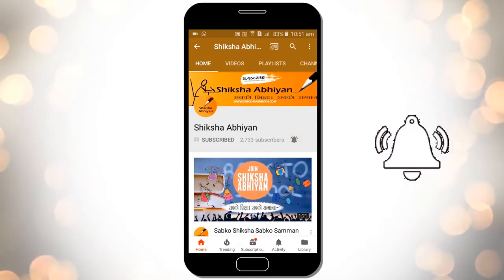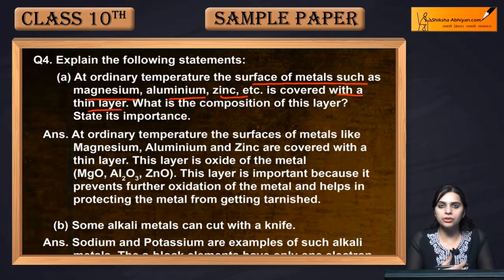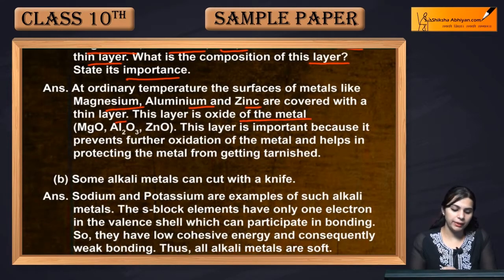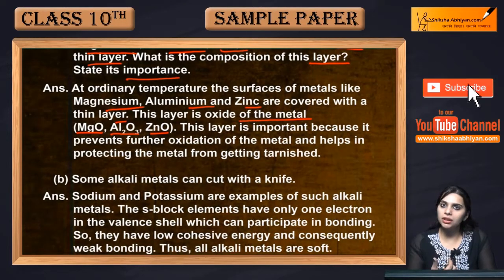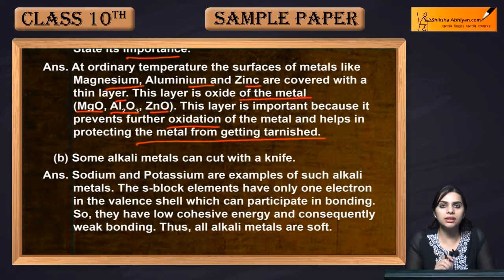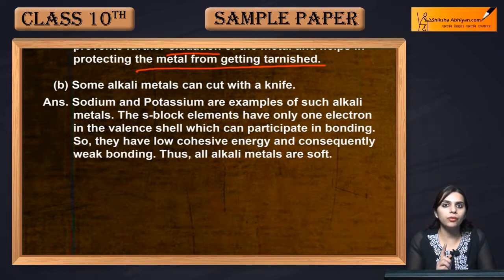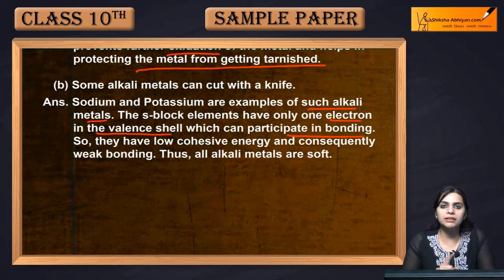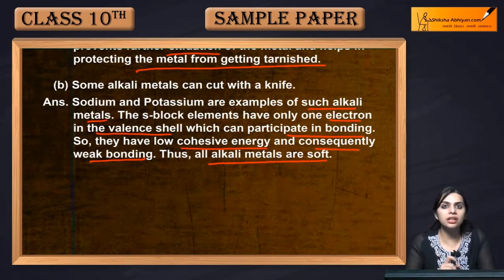Q4 Explain the following statements - CBSE Class10 Science